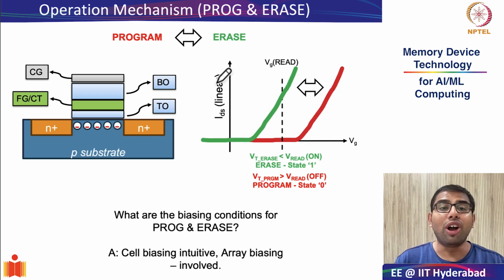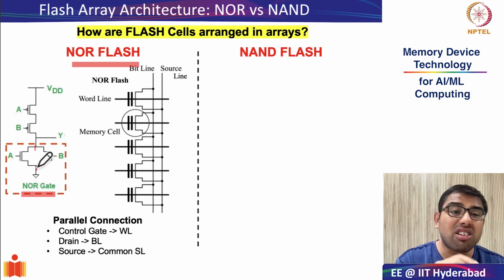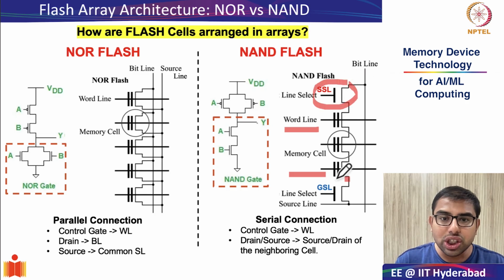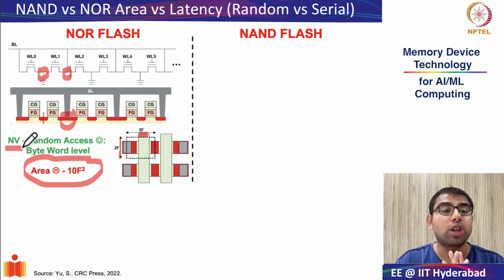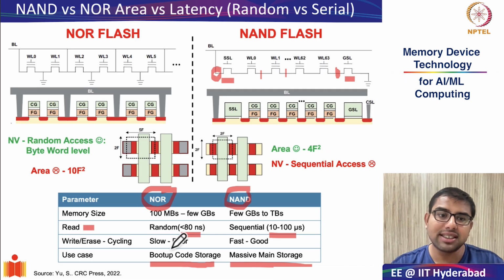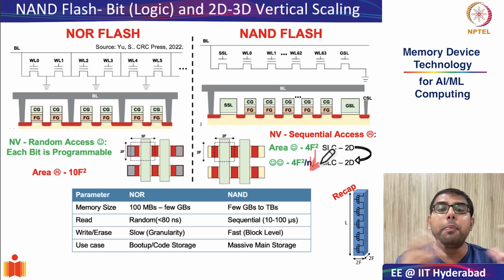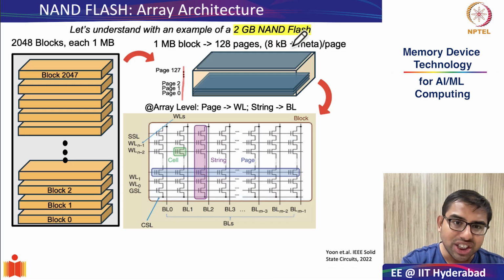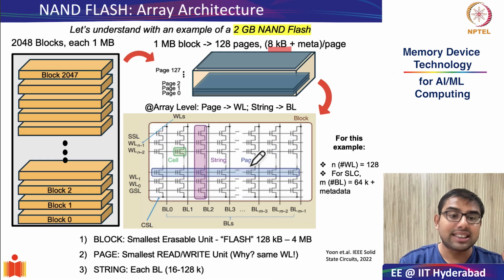6.2 NAND Flash - Array Architecture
Comparing NOR and NAND flash architectures and the array level archtitecture of the NAND flash.